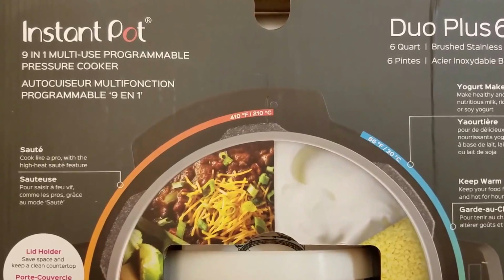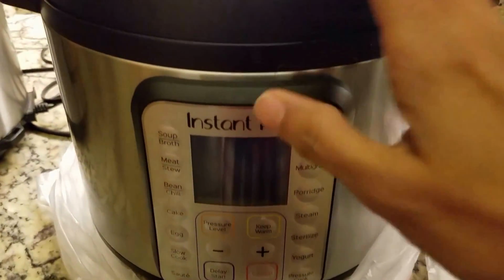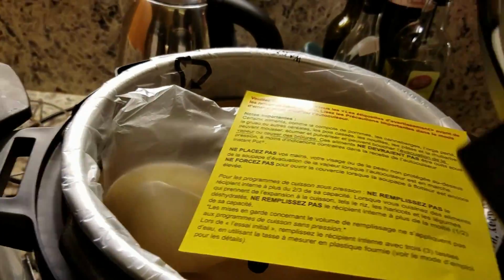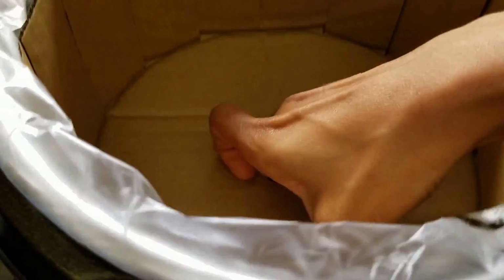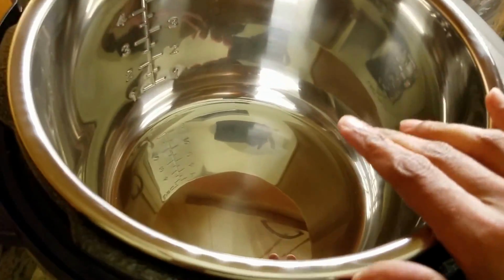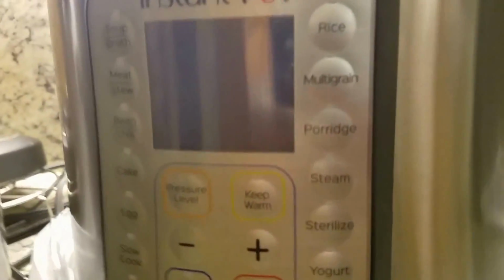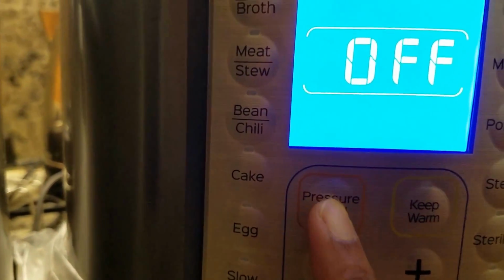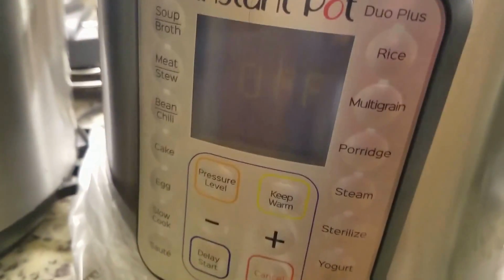INSTANT POT DUO60 PLUS 9 IN 1 - UNBOXING/FIRST LOOK